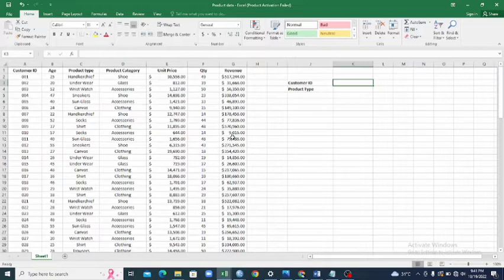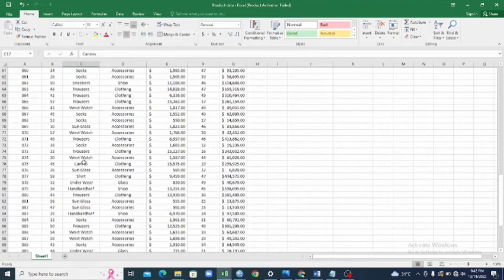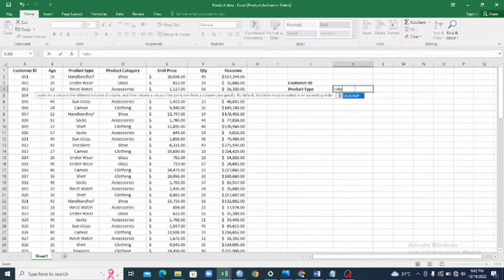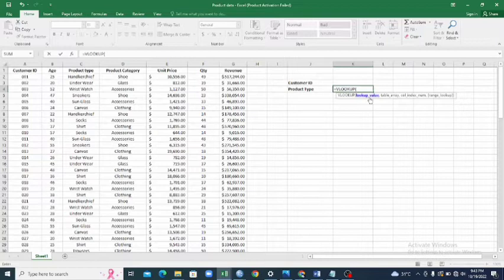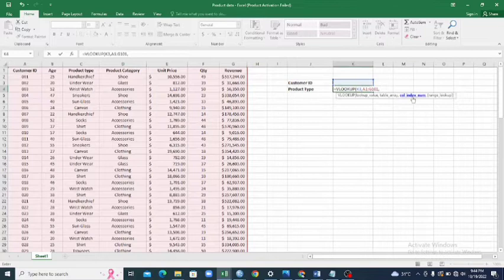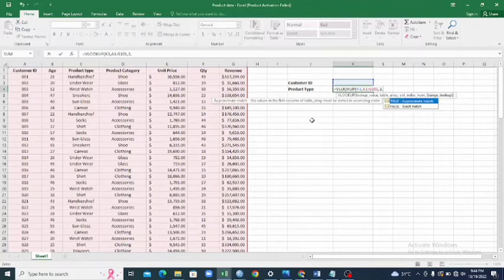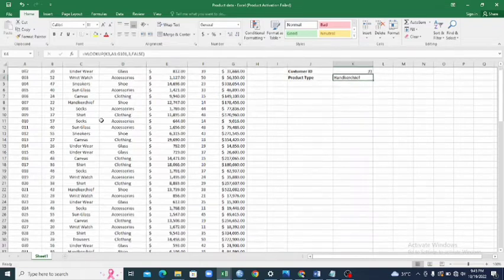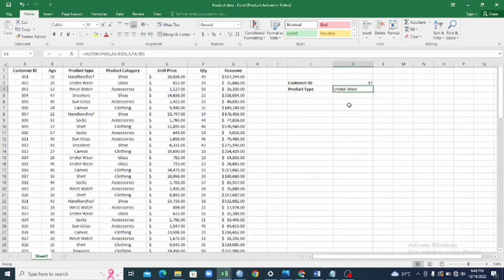Lookup Functions - V-lookup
In this lesson, I will show you how to use V-lookup function in Excel